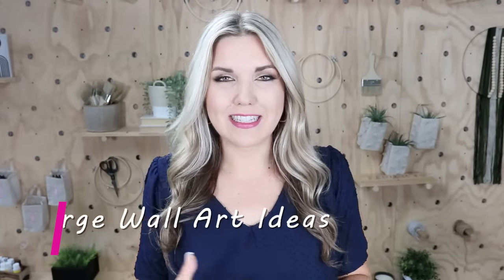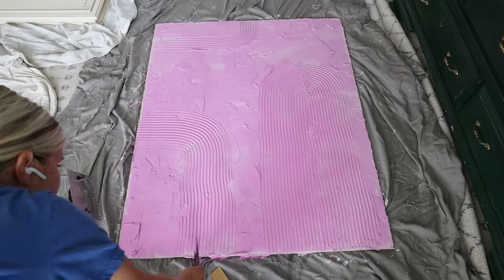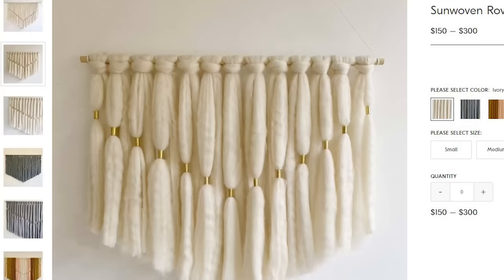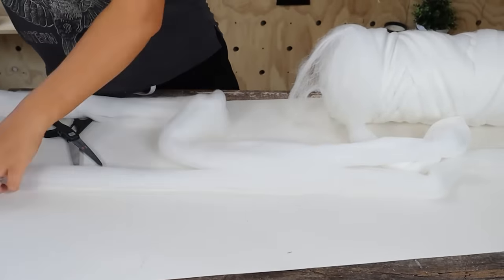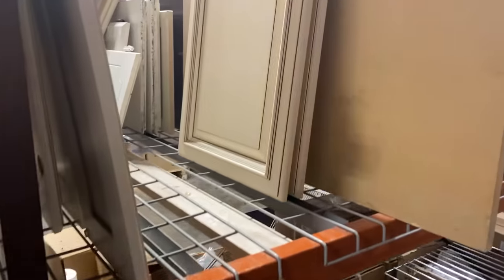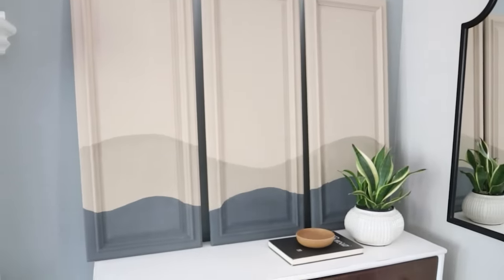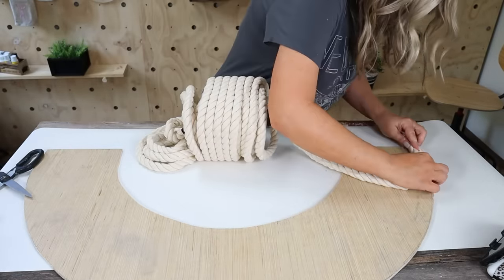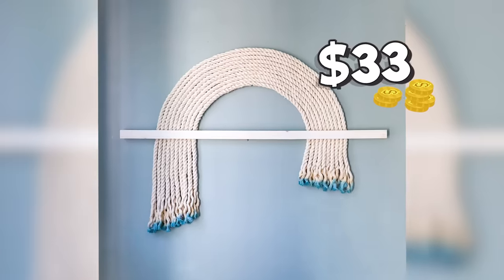Large Wall Art IDEAS that will SAVE You HUNDREDS!!! Beginner Friendly!!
Large Wall Art DIY's!

Products Used in video:
Macramé Clips
Putty Scraper
Miniwax Wood Stain
Wool Chunky Yarn
My Scissors
Foam Brushes
Twisted Rope

WRITE ME!